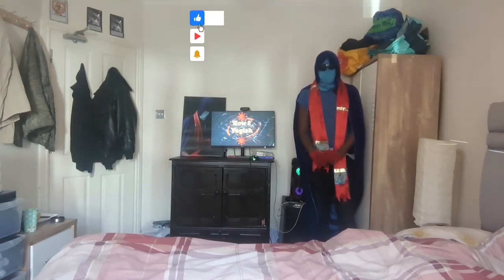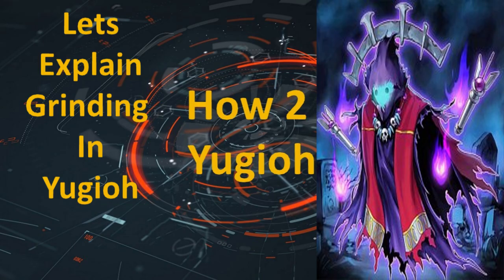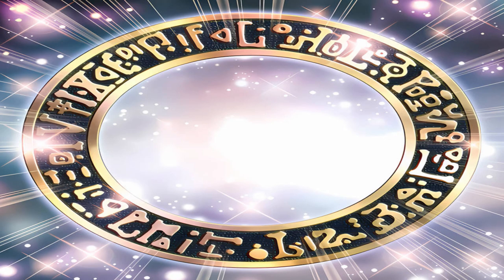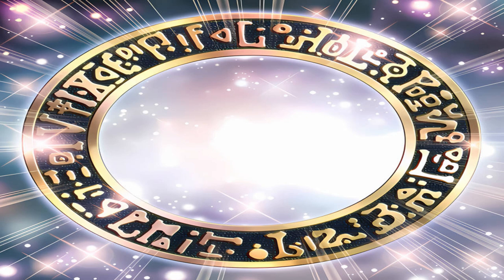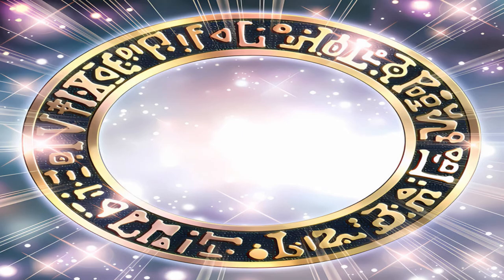Lets Explain Grinding In Yugioh